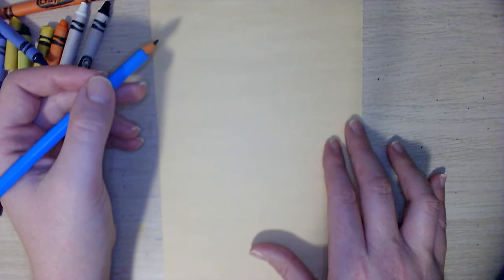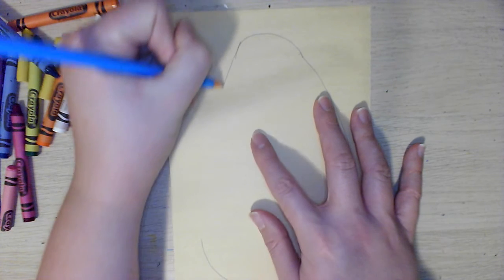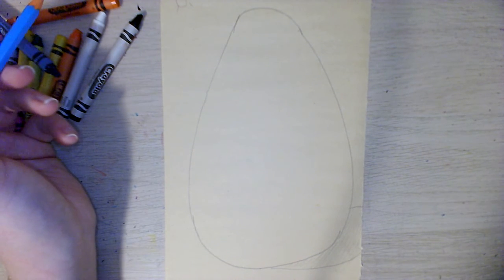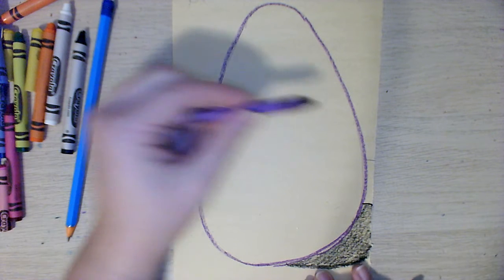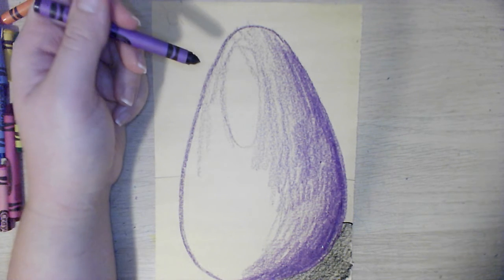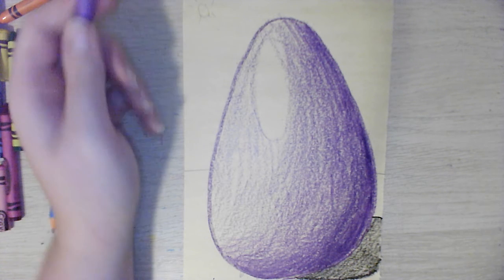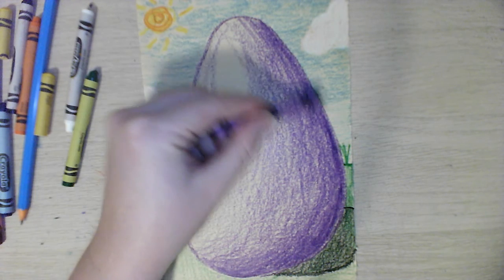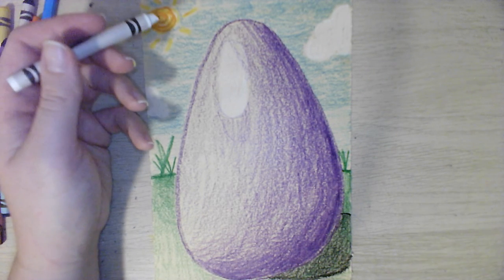Value Dino Egg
How to create a dinosaur egg by using value.